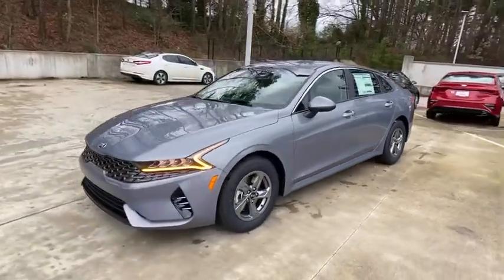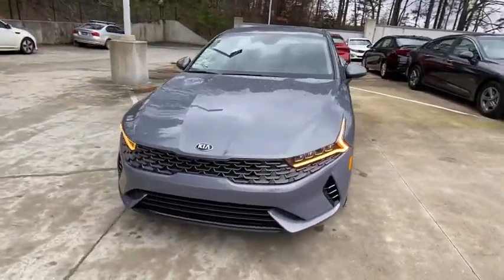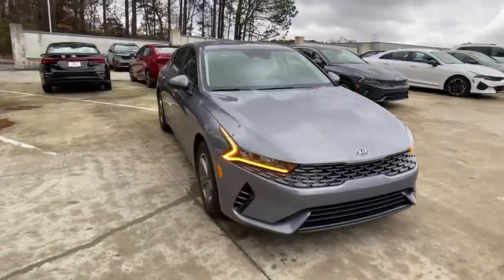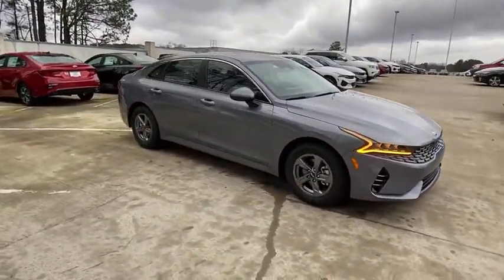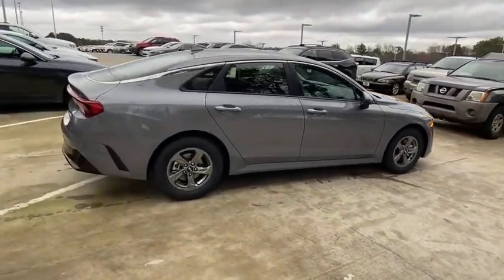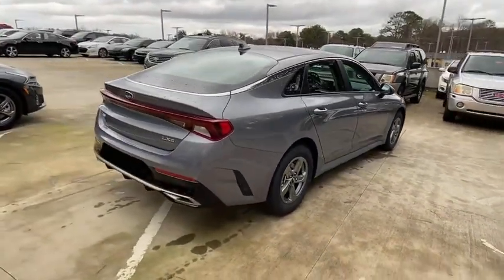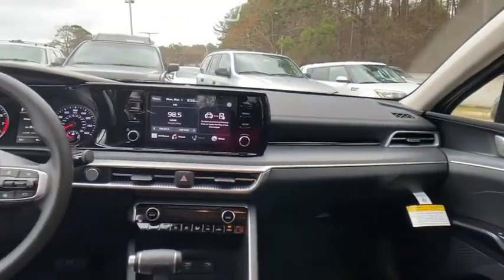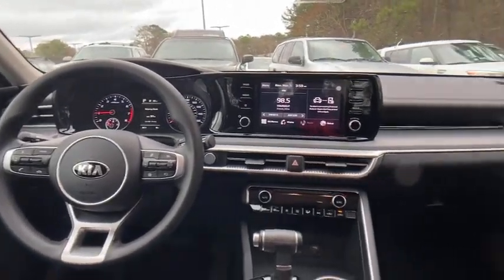2021 Kia K5 Chamblee, Sandy Springs, Brookhaven, Norcross, Atlanta, GA 609353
Everlasting Silver New 2021 Kia K5 available in Chamblee, Georgia at Ed Voyles Kia of Chamblee. Servicing the Sandy Springs, Brookhaven, Norcross, Atlanta, GA area.

BLACK  CLOTH SEAT TRIM,EVERLASTING SILVER,CARPETED FLOOR MATS,Trunk Rear Cargo Access,Compact Spare Tire Mounted Inside Under Cargo,Light Tinted Glass,Fully Automatic Aero-Composite Led Low/High Beam Daytime Running Auto High-Beam Headlamps w/Delay-Off,Fixed Rear Window w/Defroster,Body-Colored Power Heated Side Mirrors w/Manual Folding,Body-Colored Rear Bumper w/Chrome Bumper Insert,Tires: P205/65R16,Variable Intermittent Wipers,Body-Colored Door Handles,Fully Galvanized Steel Panels,Steel Spare Wheel,Chrome Side Windows Trim  Black Front Windshield Trim and Chrome Rear Window Trim,Clearcoat Paint,Wheels: 6.5J x 16 Machined Finish Alloy,Body-Colored Front Bumper,Metal-Look Grille,Streaming Audio,Analog Display,Outside Temp Gauge,Front Center Armrest and Rear Center Armrest,Manual Tilt/Telescoping Steering Column,Manual Adjustable Front Head Restraints and Manual Adjustable Rear Head Restraints,60-40 Folding Bench Front Facing Fold Forward Seatback Rear Seat,Front Bucket Seats -inc: 6-way manually adjustable front seats,Engine Immobilizer,Remote Keyless Entry w/Integrated Key Transmitter  Illuminated Entry  Illuminated Ignition Switch and Panic Button,Perimeter Alarm,Air Filtration,Full Carpet Floor Covering,Glove Box,Day-Night Rearview Mirror,Driver Seat,Carpet Floor Trim and Carpet Trunk Lid/Rear Cargo Door Trim,Gauges -inc: Speedometer  Odometer  Engine Coolant Temp  Tachometer  Trip Odometer and Trip Computer,Cruise Control w/Steering Wheel Controls,Full Floor Console w/Covered Storage  Mini Overhead Console and 1 12V DC Power Outlet,Radio w/Seek-Scan  Clock  Speed Compensated Volume Control  Steering Wheel Controls  Voice Activation and Radio Data System,Power Rear Windows,HVAC -inc: Underseat Ducts,Redundant Digital Speedometer,Radio: AM/FM/MP3 Audio System -inc: 6 speakers  8 color TFT touchscreen  HD Radio  USB ports  Bluetooth wireless technology  wireless Android Auto and Apple CarPlay,1 12V DC Power Outlet,Driver And Passenger Visor Vanity Mirrors w/Driver And Passenger Illumination  Driver And Passenger Auxiliary Mirror,Systems Monitor,Dual Zone Front Automatic Air Conditioning,Turn-By-Turn Navigation Directions,Remote Releases -Inc: Smart Trunk Proximity Cargo Access and Power Fuel,Driver Foot Rest,Driver / Passenger And Rear Door Bins,Full Cloth Headliner,Front Map Lights,Power 1st Row Windows w/Driver 1-Touch Up/Down,Passenger Seat,2 LCD Monitors In The Front,Rear Cupholder,Cargo Space Lights,2 Seatback Storage Pockets,Cloth Seat Trim,Fade-To-Off Interior Lighting,Window Grid Antenna,Trip Computer,Metal-Look Gear Shifter Material,Proximity Key For Doors And Push Button Start,Front Cupholder,Delayed Accessory Power,FOB Controls -inc: Cargo Access,Power Door Locks w/Autolock Feature,Interior Trim -inc: Chrome/Metal-Look Interior Accents,Front-Wheel Drive,Transmission: 8-Speed Automatic -inc: drive mode select system,Electric Power-Assist Speed-Sensing Steering,4-Wheel Disc Brakes w/4-Wheel ABS  Front Vented Discs  Brake Assist  Hill Hold Control and Electric Parking Brake,Front And Rear Anti-Roll Bars,Transmission w/Steptronic Sequential Shift Control,Multi-Link Rear Suspension w/Coil Springs,15.8 Gal. Fuel Tank,70-Amp/Hr 760CCA Maintenance-Free Battery w/Run Down Protection,3.37 Axle Ratio,Strut Front Suspension w/Coil Springs,Gas-Pressurized Shock Absorbers,Engine: 1.6L Turbo GDI I-4,130 Amp Alternator,Single Stainless Steel Exhaust,Curtain 1st And 2nd Row Airbags,Airbag Occupancy Sensor,Forward Collision-Avoidance Assist (FCA) and Rear Cross-Traffic Collision Avoidance-Assist (RCCA),Dual Stage Driver And Passenger Seat-Mounted Side Airbags,Blind-Spot Collision Warning Blind Spot,Lane Departure Warning System (LDWS) Lane Departure Warning,Tire Specific Low Tire Pressure Warning,Outboard Front Lap And Shoulder Safety Belts -inc: Rear Center 3 Point  Height Adjusters and Pretensioners,Dual Stage Driver And Passenger Front Airbags,Driver Knee Airbag and Rear Side-Impact Airbag,Rear View Monitor with Parking Guidance Back-Up Camera,Lane Departure Warning System (LDWS) Lane Keeping Assist,Electronic Stability